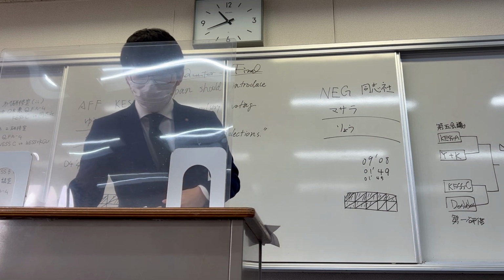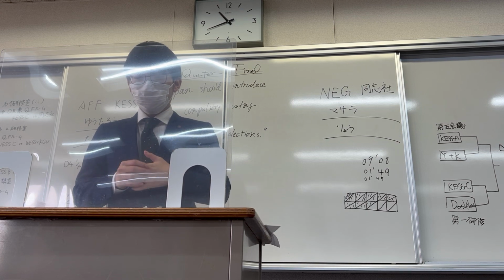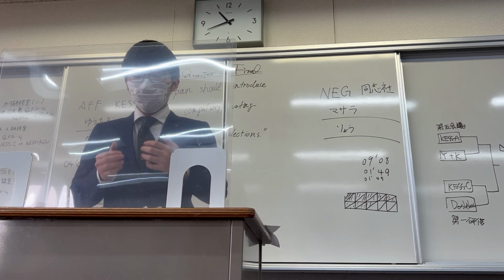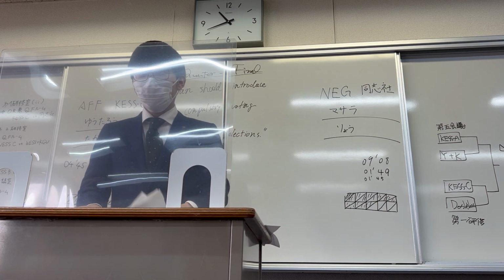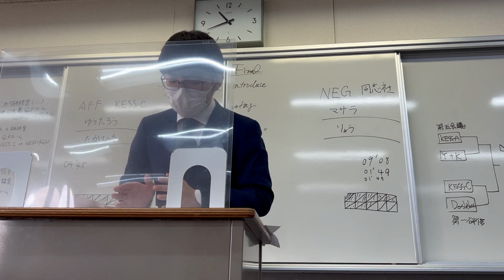【NAFAT2022本戦】QF AFF KESS-C vs NEG 同志社 2NC+1NR